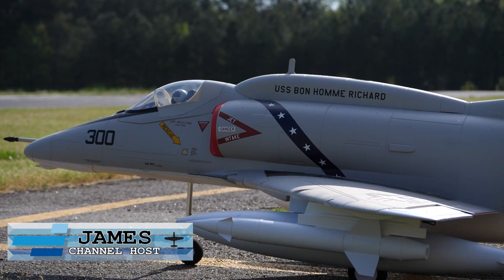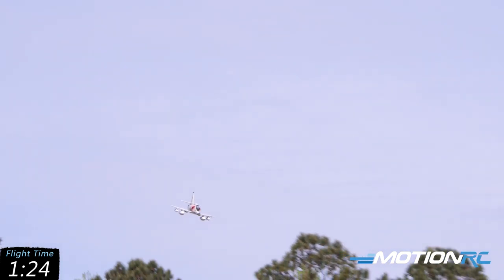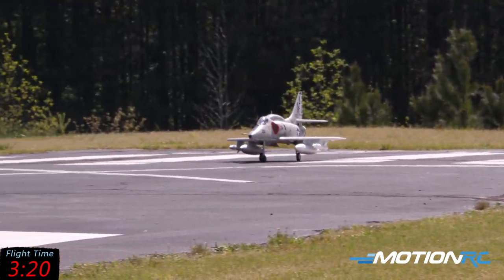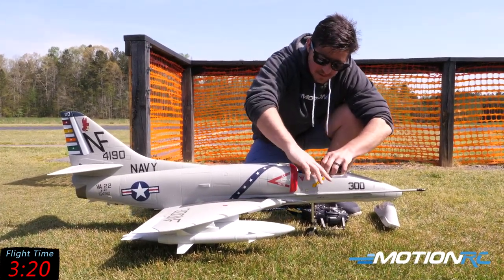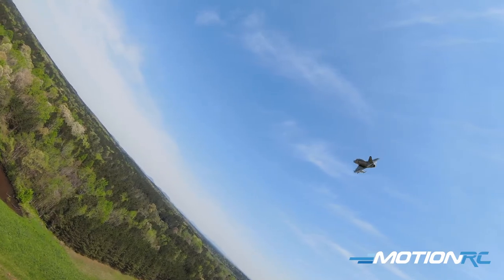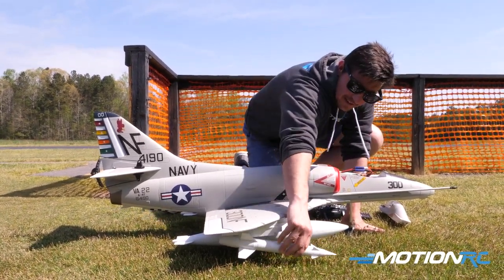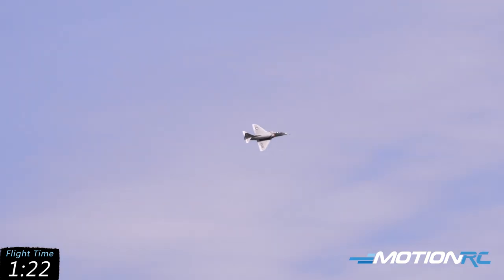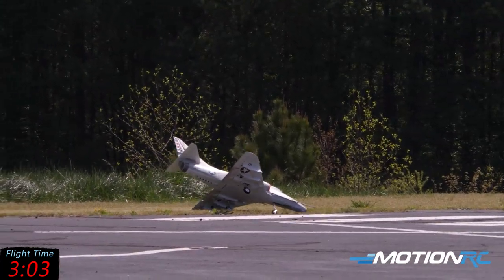2 Flights on the Freewing A-4 Skyhawk High-Performance EDF Jet - Motion RC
The 80mm A-4 Skyhawk is not only one of the most scale Freewing jets, but with the new inrunner motor she can do pretty much anything a pilot could ask for and look exceptional while doing it!.

0:00 - Flight 1 with Ordnance
5:01 - Features Overview
8:05 - Rates Used for Flight
9:50 - Flight 2 off Grass, NO Ordnance